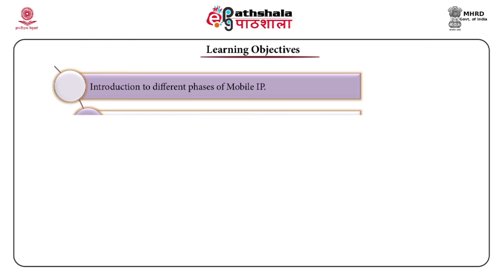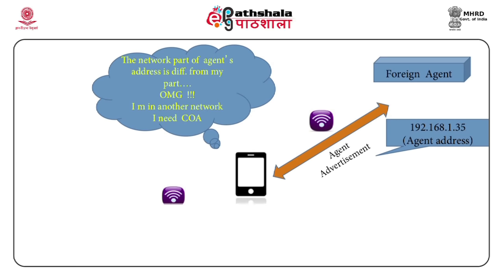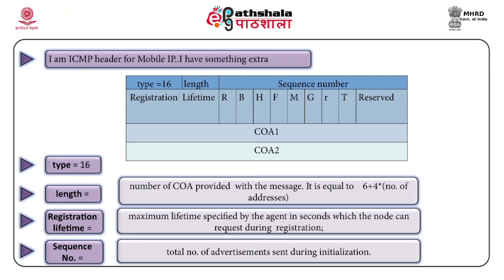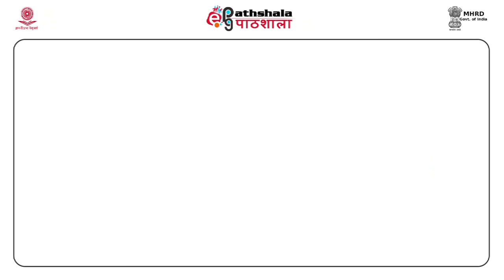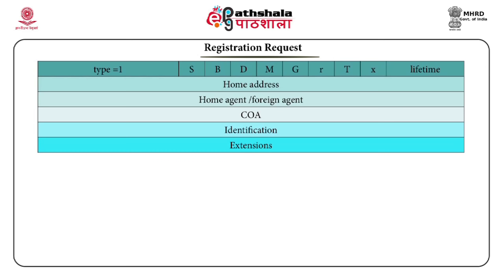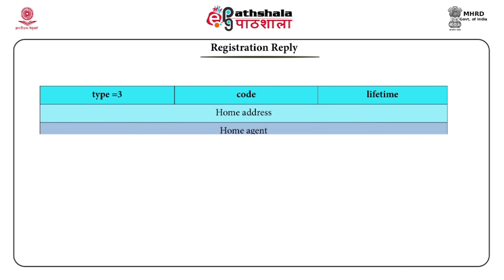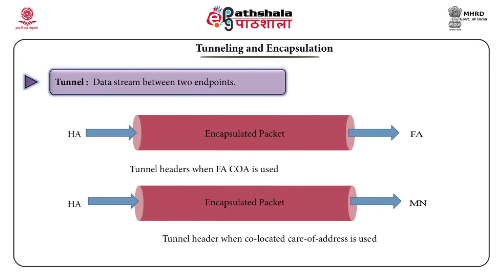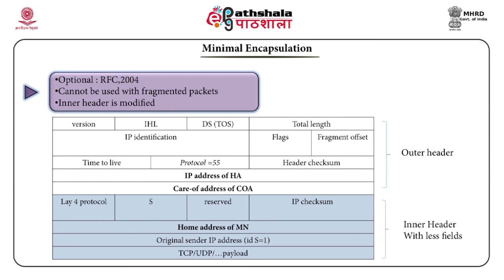Discovery, Registration and Tunneling (IT)